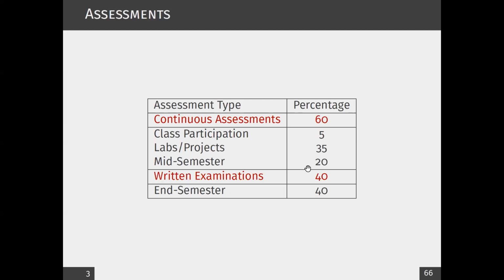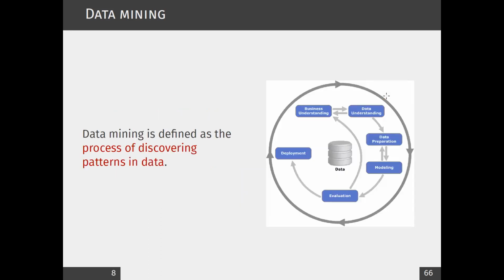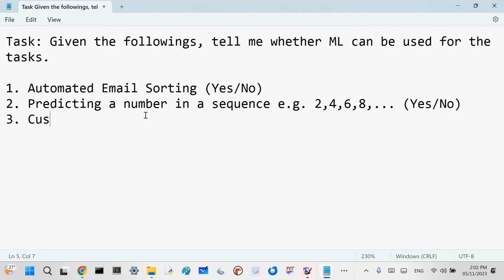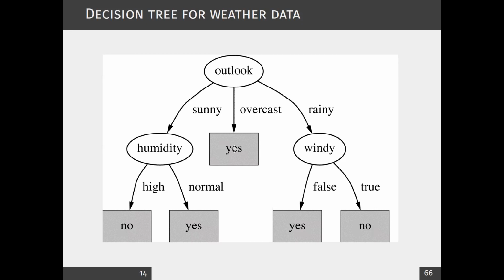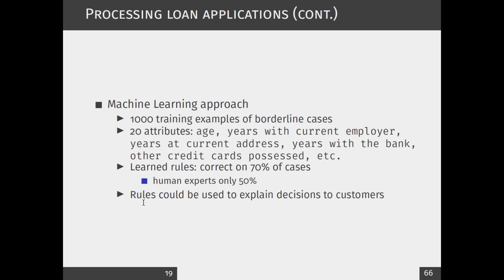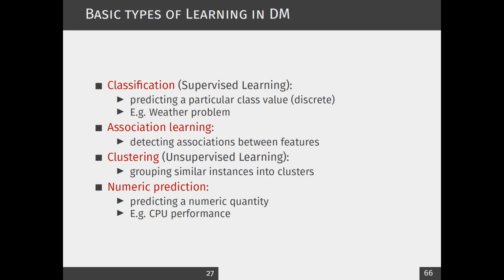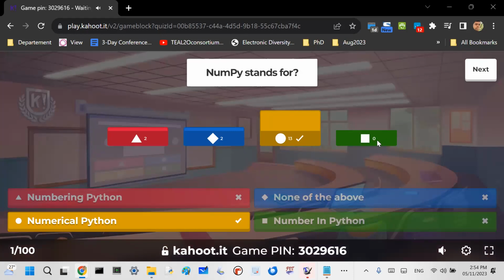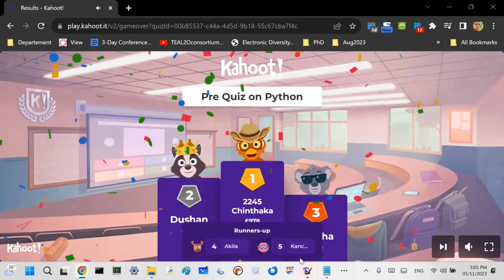SC561 Machine Learning S1